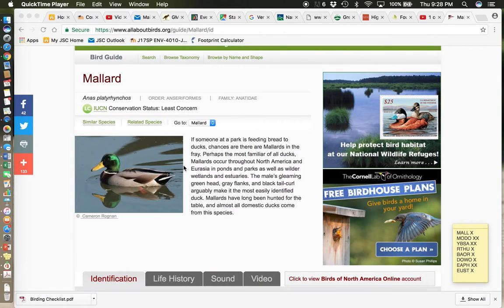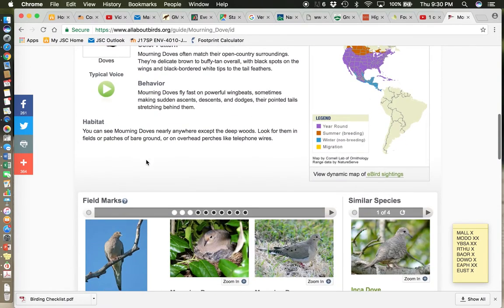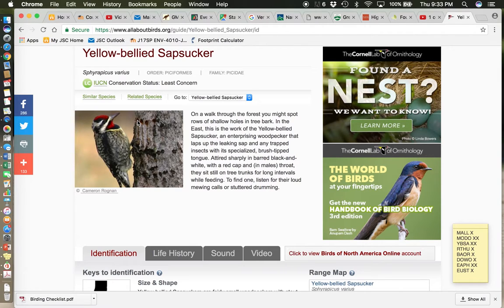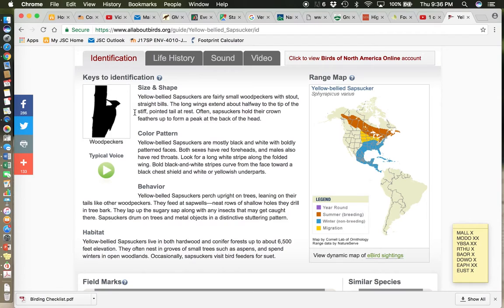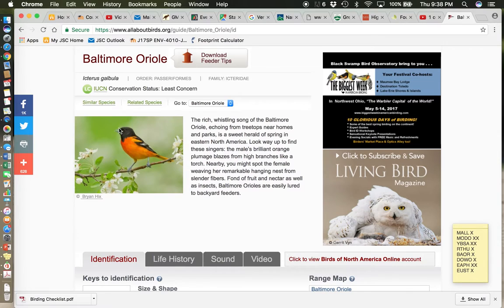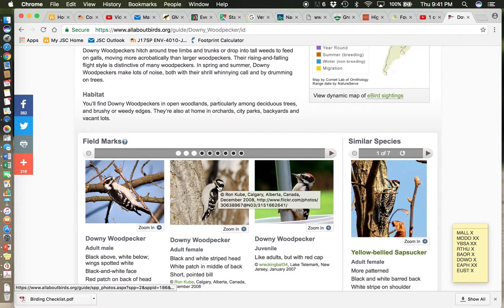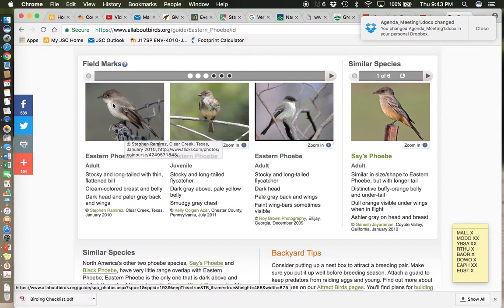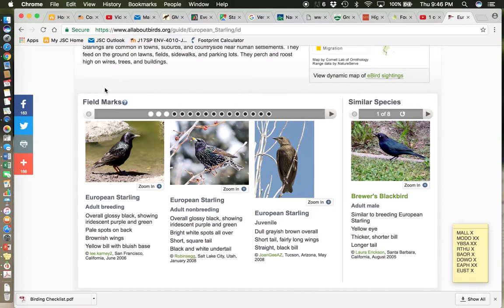Quiz 3 Lesson